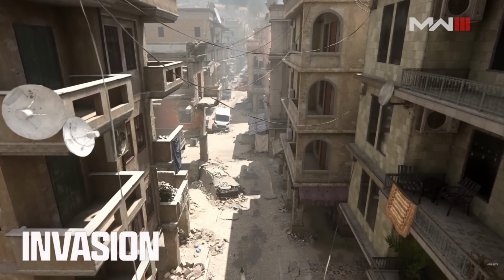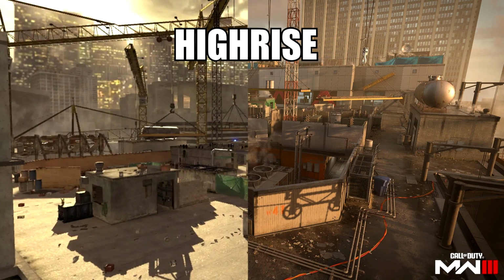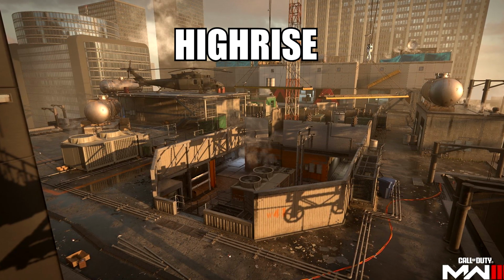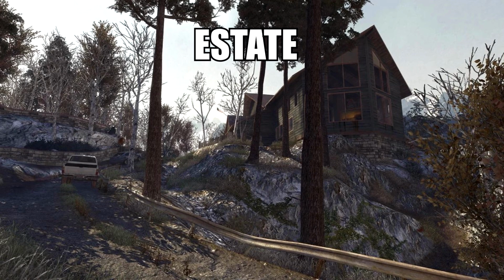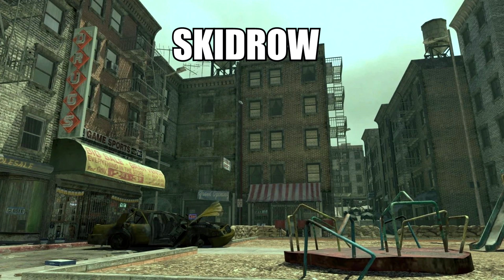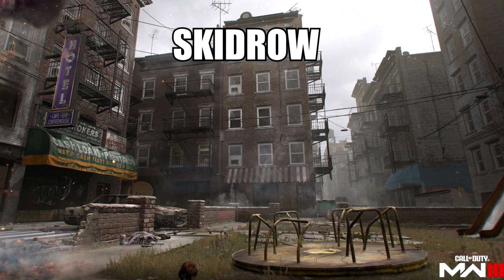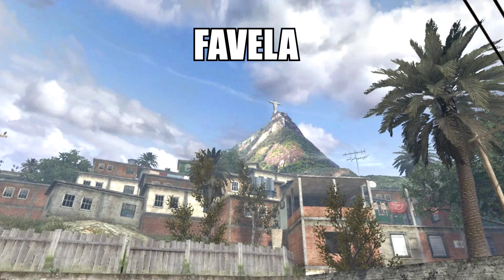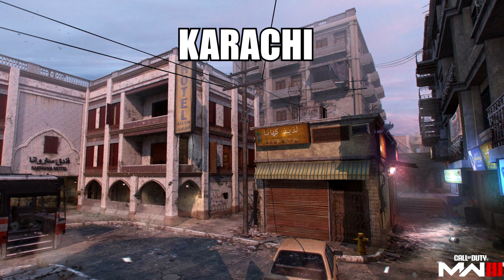Original Maps vs Remastered Maps in MW3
Let's compare the original maps from mw2 and the remastered versions in modern warfare 3. Do you like how the new maps look? Let me know what you think, in the comments.

Call of Duty Modern Warfare III Multiplayer Gameplay is here! Call of Duty Modern Warfare 3 is officially here with the Official Call of Duty Modern Warfare 3 Multiplayer Gameplay – giving us our first look at Call of Duty: Modern Warfare III Multiplayer.
16 Call of Duty: Modern Warfare 2 Multiplayer maps that debuted in 2009 — one of the greatest Day One Multiplayer offerings of all time. Afghan. Derail. Estate. Favela. Karachi. Highrise. Invasion. Quarry. Rundown. Rust. Scrapyard. Skidrow. Sub Base. Terminal. Underpass. Wasteland. As previously revealed, Call of Duty: Modern Warfare® III